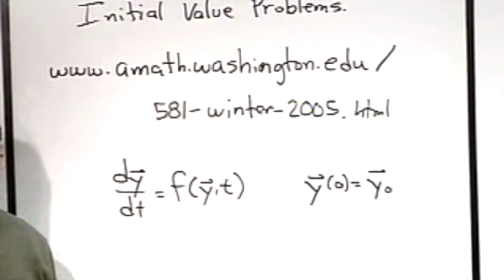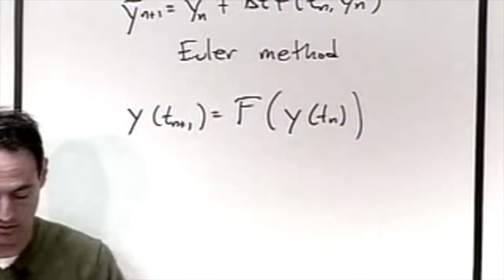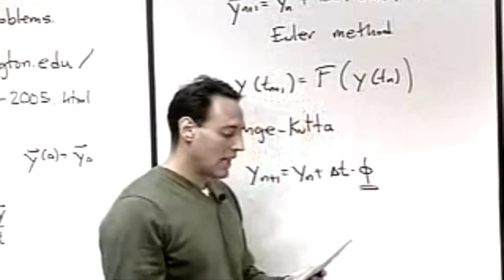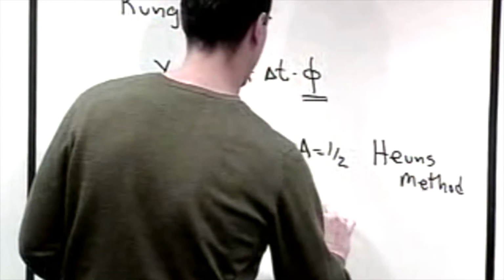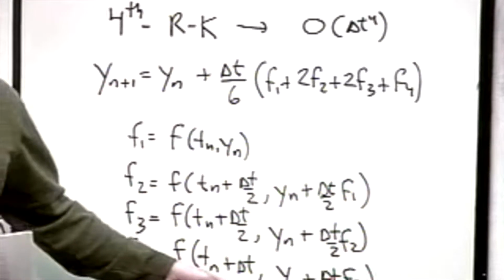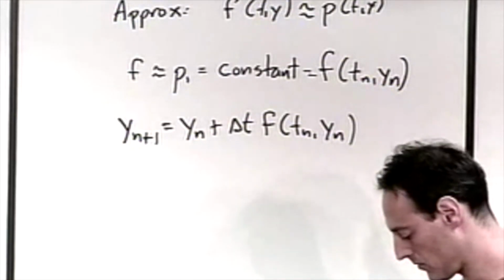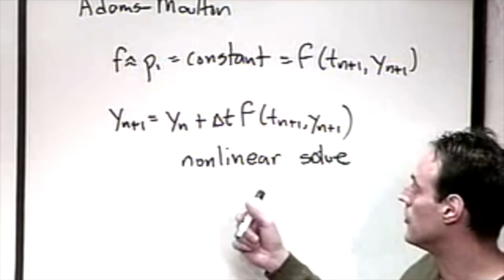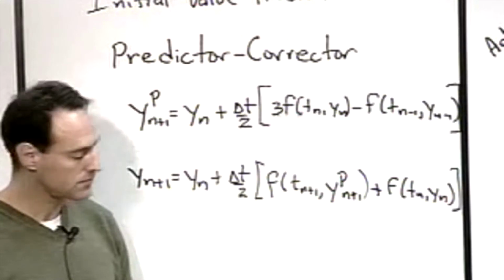IVP 1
This lecture introduces time-stepping schemes for solving time-dependent differential equations, including Runge-Kutta and Adams methods.